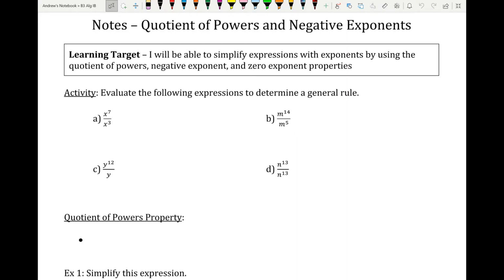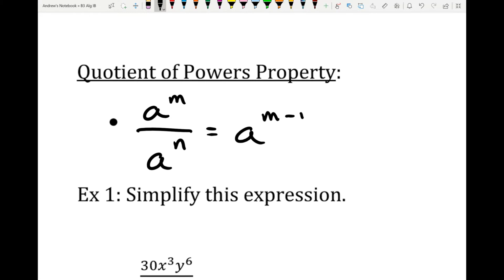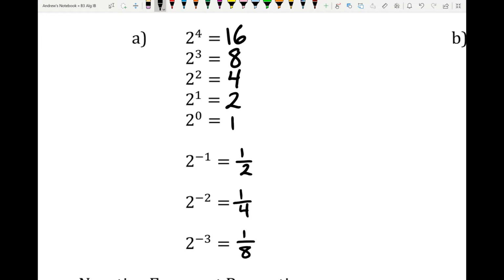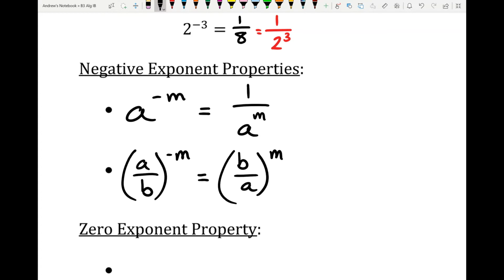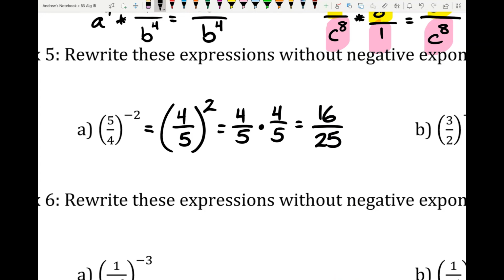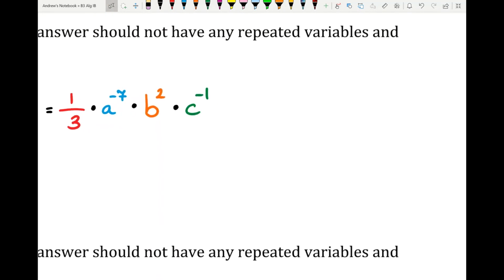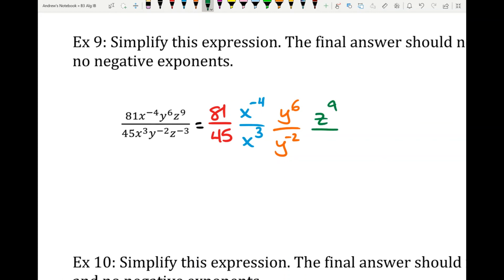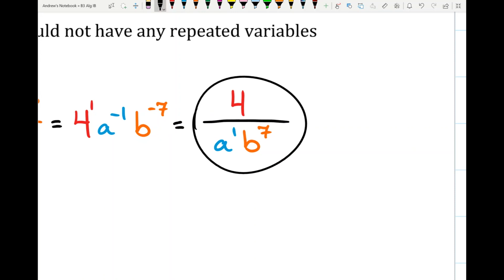Unit 3, Lesson 2 -- Quotient of Powers and Negative Exponents